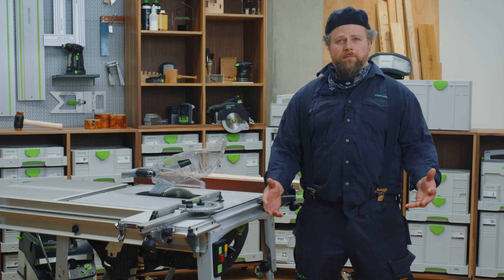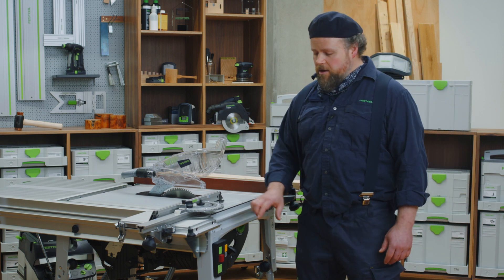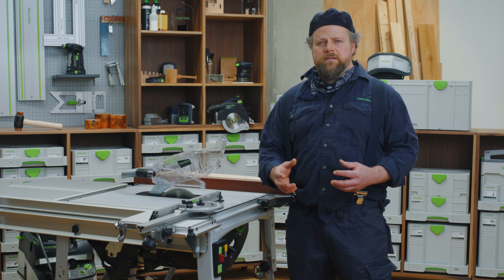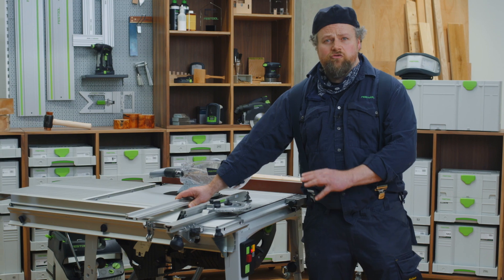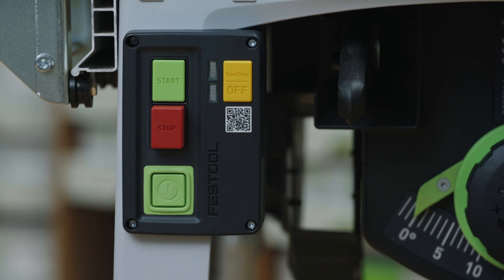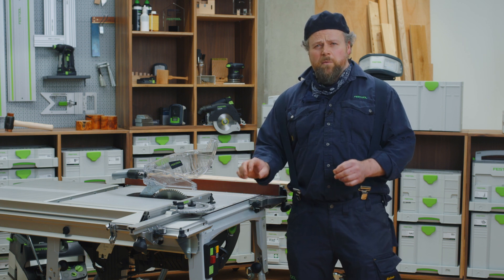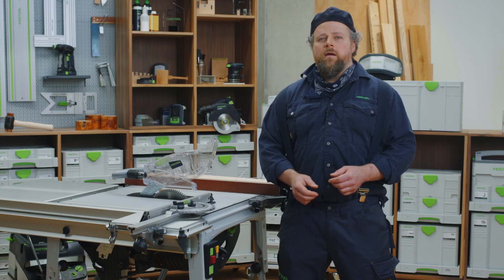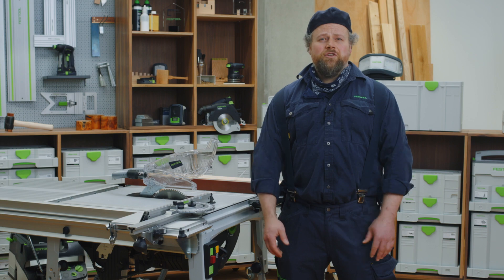Festool TKS 80 Table Saw: Control Overview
In this episode, Festool trainer Allan demonstrates the various control options on the TKS 80 table saw with SawStop AIM technology.

Learn about the different controls indications on the TKS 80 table saw, how to test for conductive material and how to bypass the SawStop AIM technology.